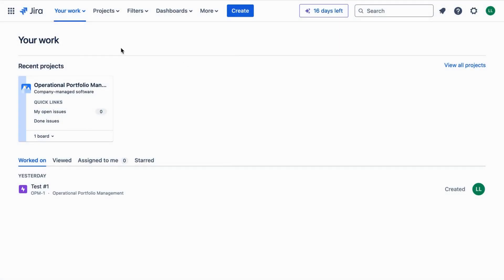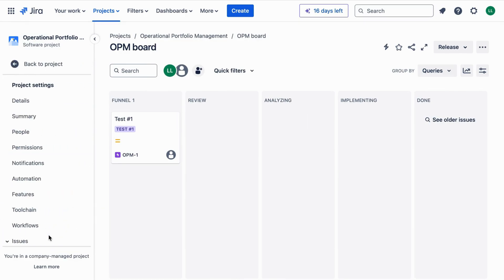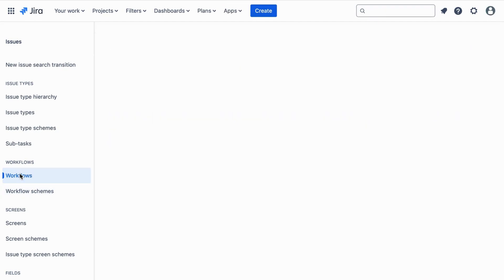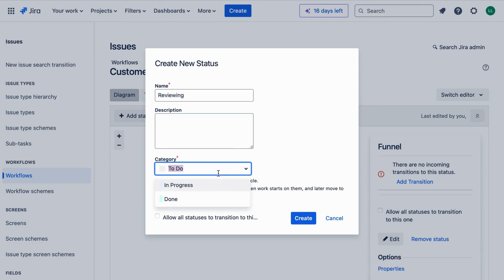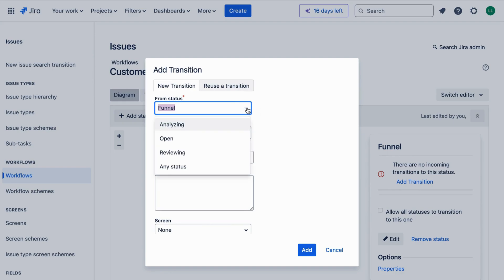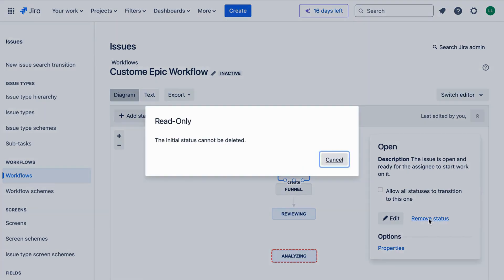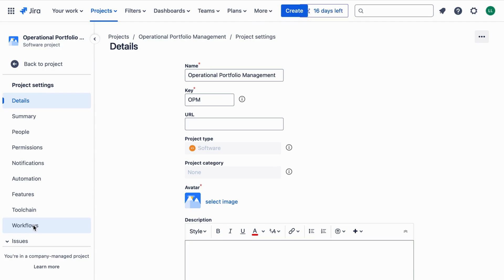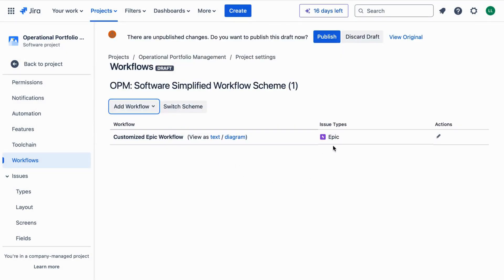🔍 How to Customize Your Epic Workflow 🔍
Welcome back to the channel! In today’s video, I’m walking you through the steps to customize the epic workflow to fit your needs. Whether you’re a JIRA newbie or a seasoned pro, this tutorial will help you enhance your project management skills.
In this video, you’ll learn:
* Navigating to project settings
* Creating a new custom workflow
* Adding and linking custom statuses: Funnel, Reviewing, Analyzing, Implementing, and Done
* Publishing and associating your workflow
Following these steps will help you streamline your epic management from Funnel to Done, improving your team’s efficiency and clarity.